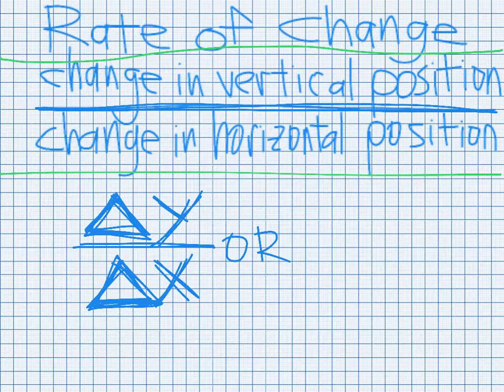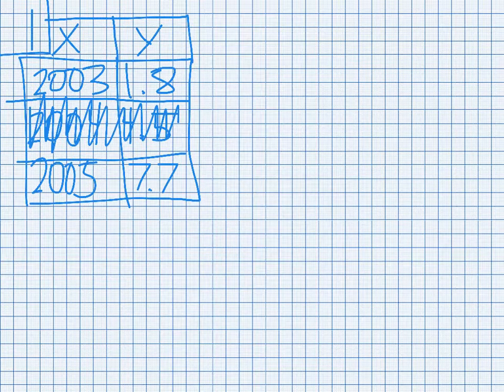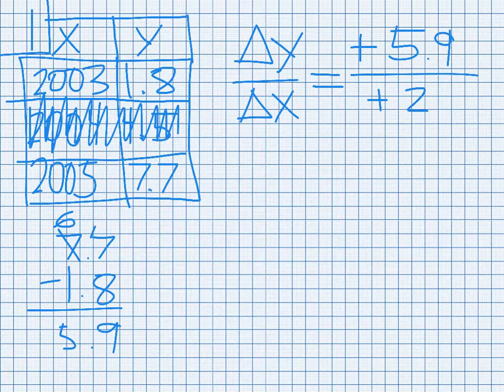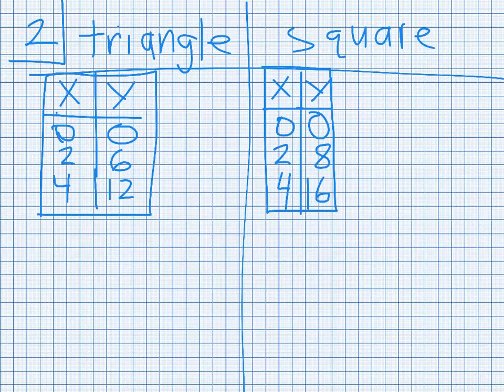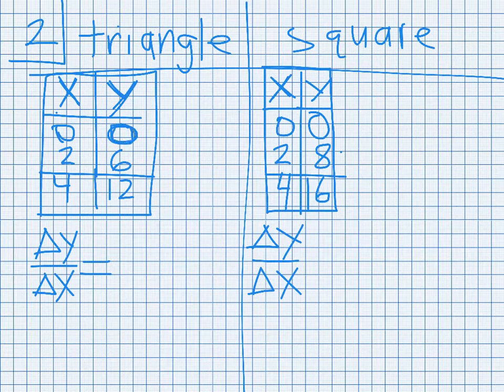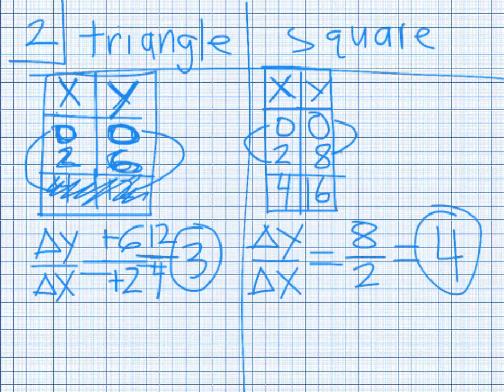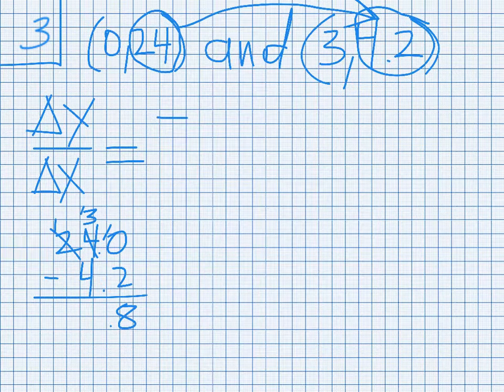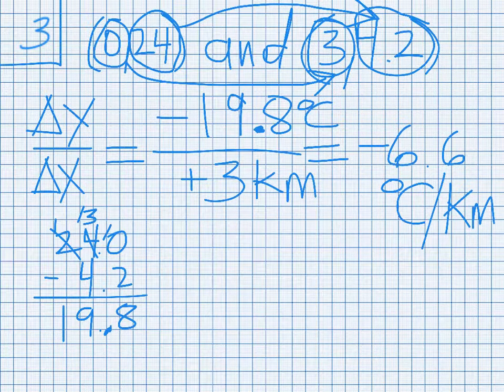Dean Monster Math Section 7-3